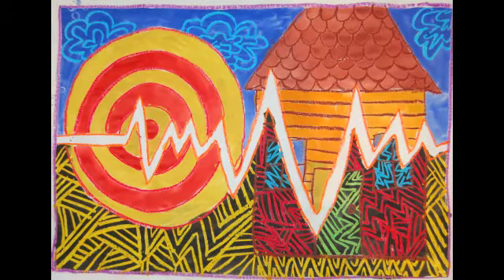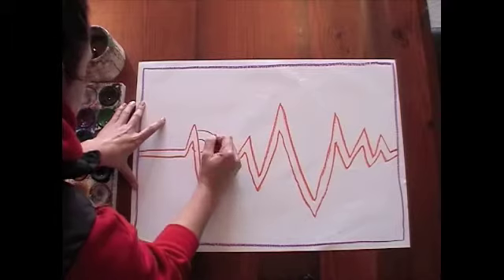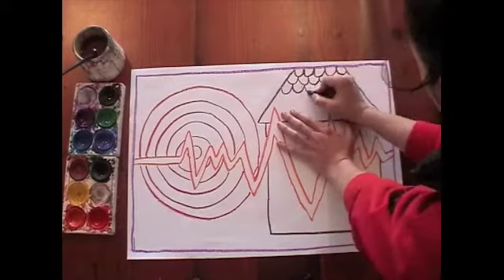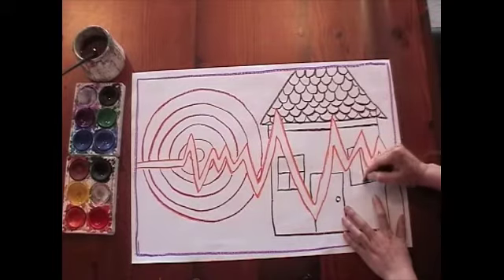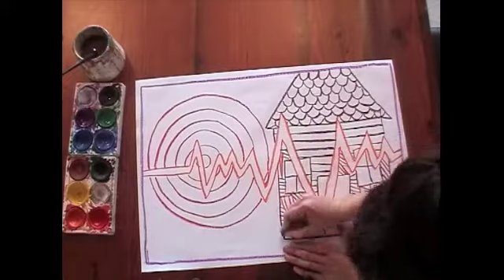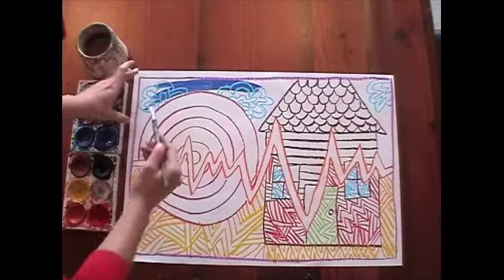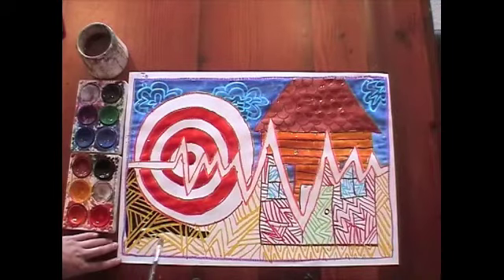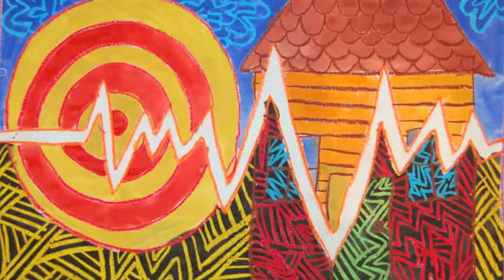Earthquakes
Earthquakes 1